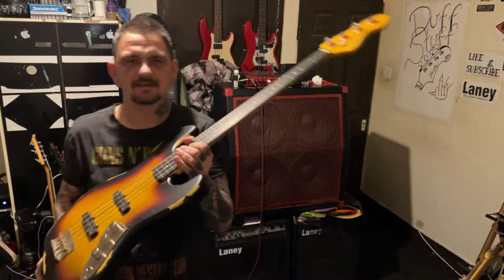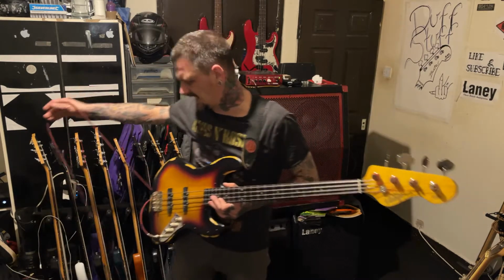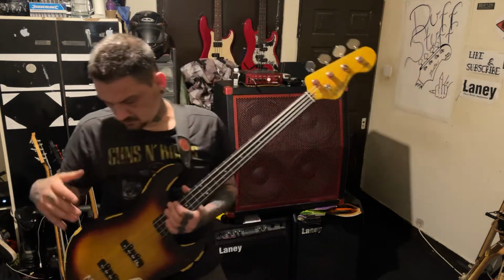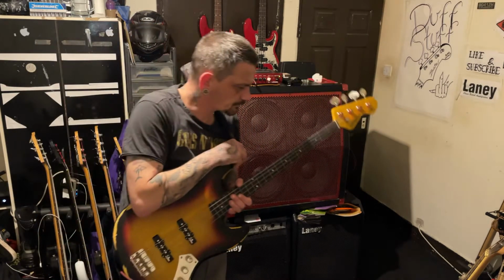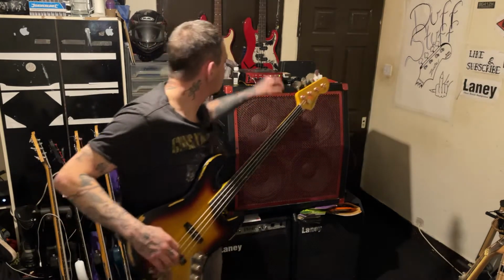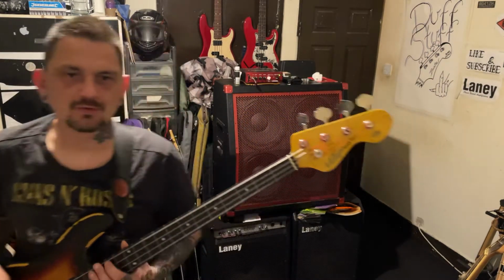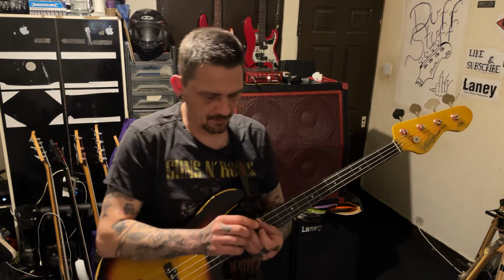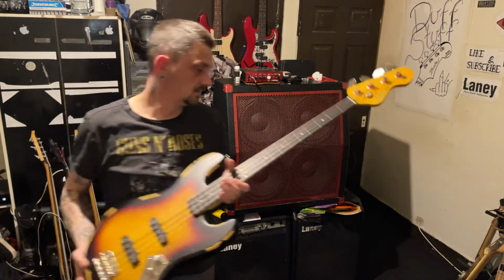Vintage icon fretless jazz with flat wounds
I got this the for a good price and put flatwounds on it and let you here the different against my 70s jazz bass copy with roundwounds , this is a long video hope you